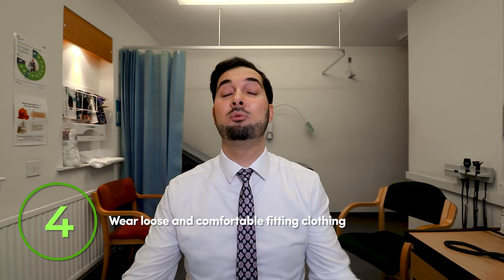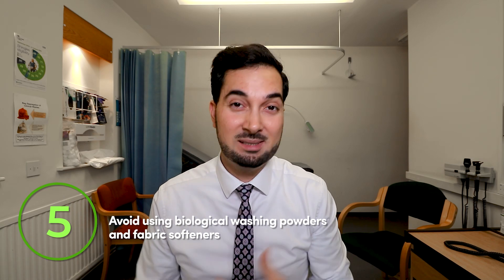Yeast Infection | How To Get Rid Of A Yeast Infection (Medical Tips)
Yeast Infection thrush! Learn How To Get Rid Of A Yeast Infection with my Medical Tips!

▶ In this video:
00:00 Intro
00:37 Symptoms of Yeast Infection or Thrush?
02:30 How To Get Rid Of A Yeast Infection?
05:40 How To Treat A Yeast Infection Or Thrush?
07:51 What Causes A Yeast Infection Or Thrush?
08:18 When To Seek Medical Advice For Yeast Infection?
09:02 Conclusion

YEAST INFECTION OR THRUSH SYMPTOMS:
So, let’s begin with what vaginal thrush is. Now, we all have a lot of germs on or inside us all the time. Some of these germs are beneficial to us; for example, 'friendly' bacteria in the stomach, which can aid in food digestion. We also have many others, and unless they develop rapidly, they usually do not produce any harm or symptoms.

One of these germs is a fungus, which is a yeast family known as Candida. Fungi prefer warm, moist, airless environments, and a vagina is an ideal environment for them.

Candida are often found on the skin and in the vaginal region in small amounts. Most of the time, they aren't a source of concern. However, they can multiply and produce symptoms.
So, Vaginal thrush is known as a common yeast infection that affects most women at some point. And it can be unpleasant and uncomfortable, but can usually be treated with medication available from pharmacies or on prescription from your GP.

You do not always need a test to diagnose vaginal thrush. The diagnosis is often based on typical signs and symptoms

It is important that you do not assume that a vaginal discharge is thrush. There can be other causes of vaginal discharge, so it is always best to speak to a healthcare professional if you are concerned about this. So in the case for spotting vaginal thrush, the common symptoms to look out for include:

- Itching and soreness around the entrance of the vagina
- Vaginal discharge – this is usually odourless and may be thick and white or thin and watery
- Pain during sex or after sex
- A stinging sensation when peeing
- Skin around the vagina being red, swollen or cracked

YEAST INFECTION OR THRUSH CAUSES:
Vaginal thrush is caused by yeasts from a group of fungi called Candida.Many women have Candida in their vagina without it causing any problems, but thrush can develop if the natural balance of bacteria in the vagina is disrupted and Candida grows.

You're more likely to get thrush if you:
- Are in your twenties and thirties – thrush is less common in girls who haven't started their periods and women who have been through the menopause
are pregnant
- Have sex when you're not fully aroused or you're worried it may hurt – this can lead to vaginal dryness and tightness during sex, which can trigger thrush
- Take antibiotics
- Have poorly controlled diabetes
- Have a weakened immune system

WHEN TO SPEAK TO YOUR HEALTHCARE PROFESSIONAL:
If you've had thrush before and think you have it again, you can normally treat it with medicines bought from your pharmacy. I would recommend to get medical advice from your GP, pharmacist or a sexual health clinic if:
- You have thrush for the first time
- You're under the age of 16 or over 60
- You're pregnant or breastfeeding
- You have unusual symptoms, such as coloured or smelly vaginal discharge, or sores on the skin around your vagina
- You have abnormal vaginal bleeding or pain in your lower stomach
- You've had two episodes of thrush within the last six months
- You've reacted badly to antifungal treatment in the past, or it didn't work
- You or your partner have previously had a sexually transmitted infection and you think it might have returned
- Your symptoms don't improve after 7-14 days of treatment